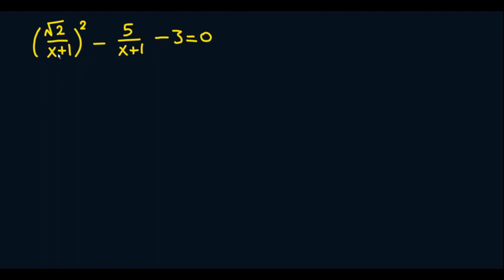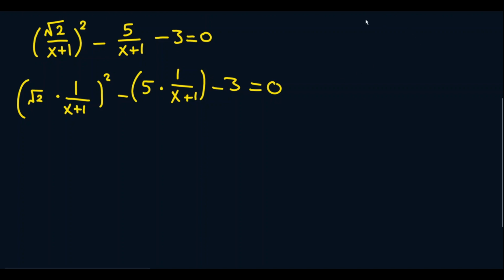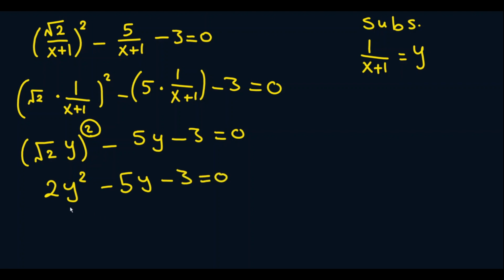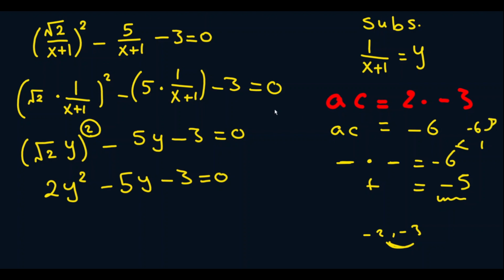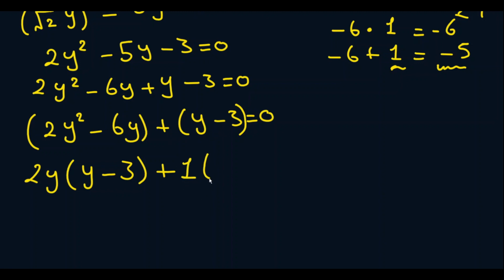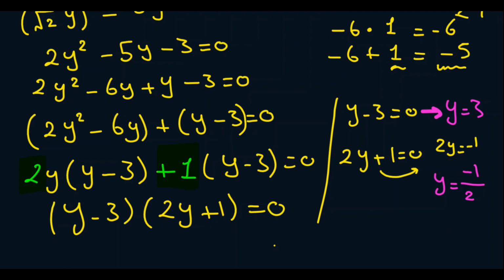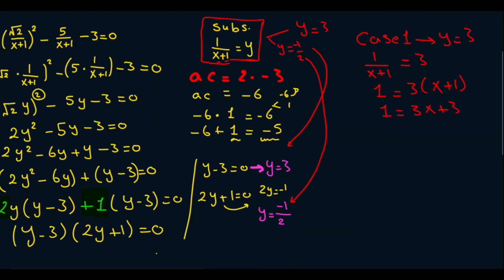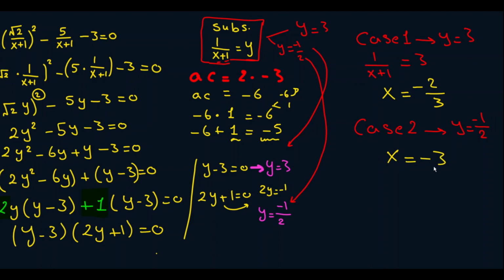The Haunted Quadratic Equation: Can You Solve it?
This video breaks down a seemingly impossible quadratic equation into easy-to-follow steps. We'll use substitution, factoring, and the AC method to solve this challenging equation with fractions and square roots.
✨ Equation: (√2 / (1 + x))² - (5 / (1 + x)) - 3 = 0
🔍 What you’ll learn:
 * Unlock the secrets to simplifying complex fractions and square roots, a crucial skill for advanced algebra.
 * Master step-by-step application of substitution and factoring (AC method).
 * Gain the confidence to tackle even the most daunting quadratic equations with our expert breakdown.
🌟 Perfect for advanced math enthusiasts or anyone looking to level up their problem-solving skills.